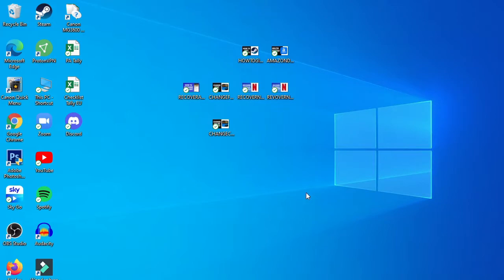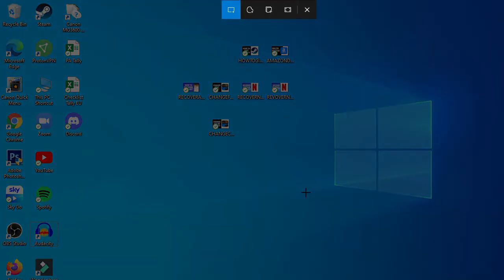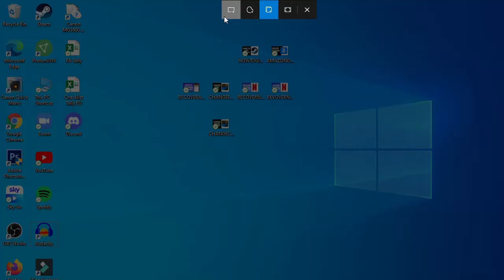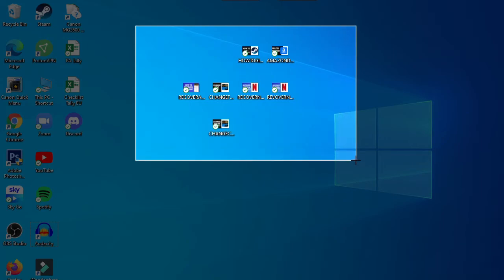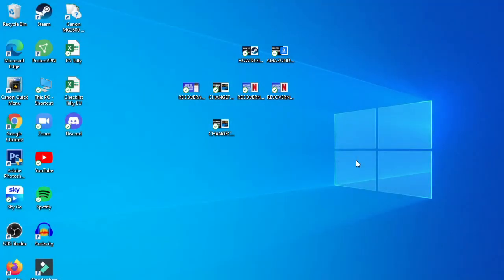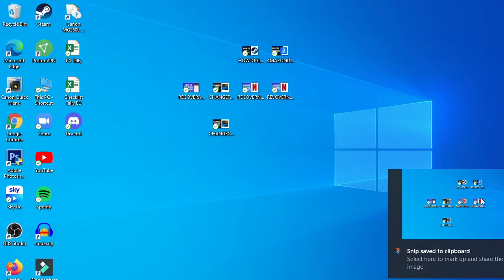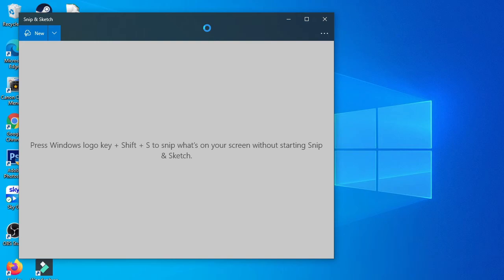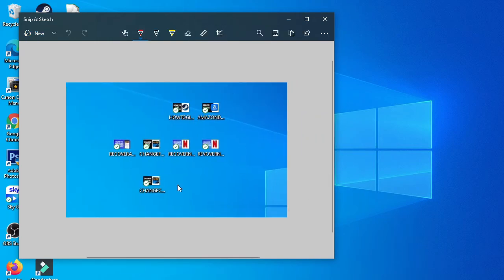How to Screenshot Part of Screen on Windows 10! | Screen Grab Windows 10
In this video, I show you how you can screenshot/screen grab on windows 10.